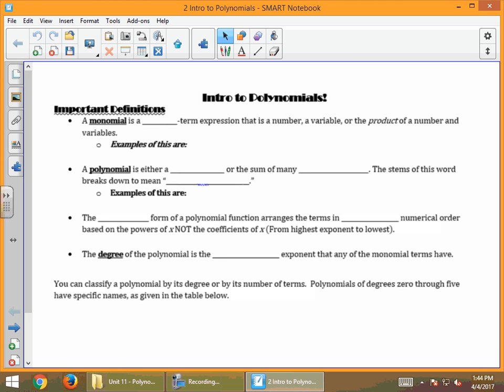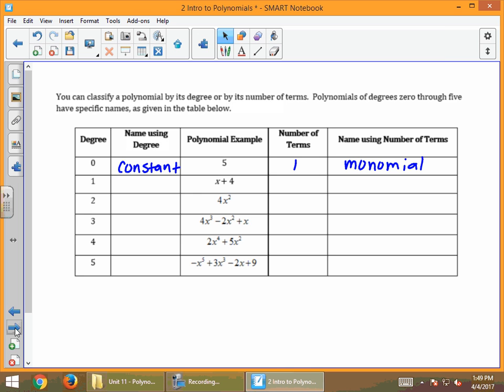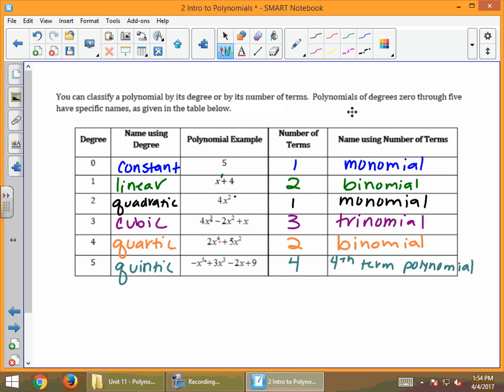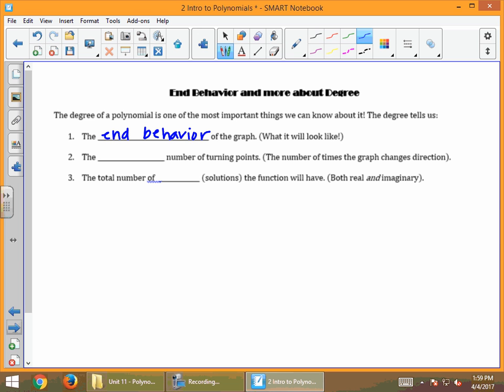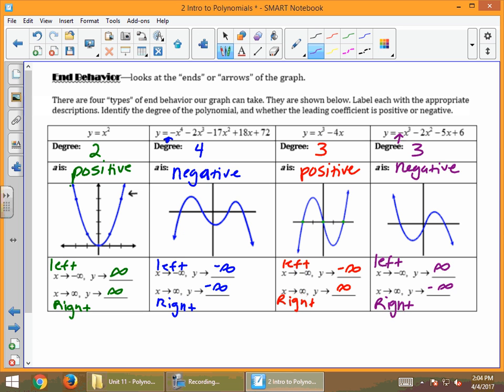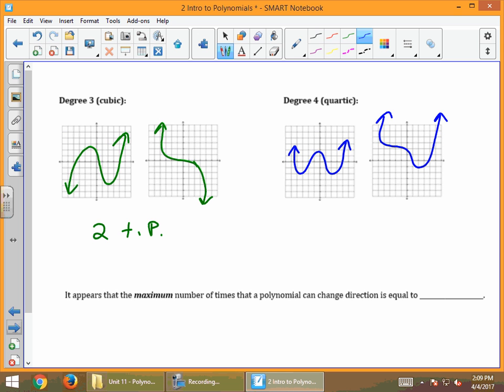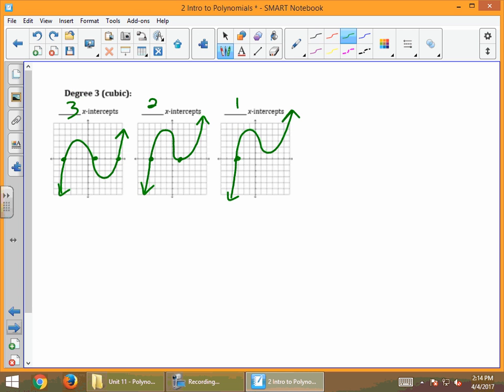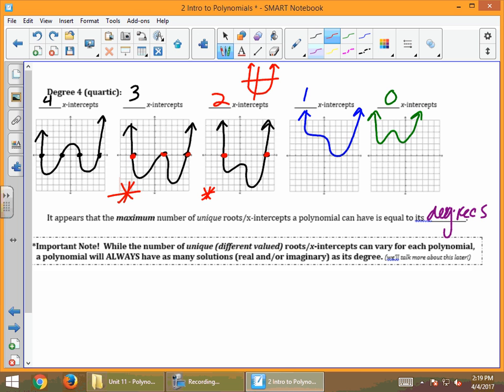Intro to Polynomials